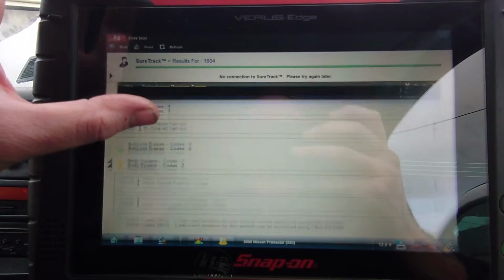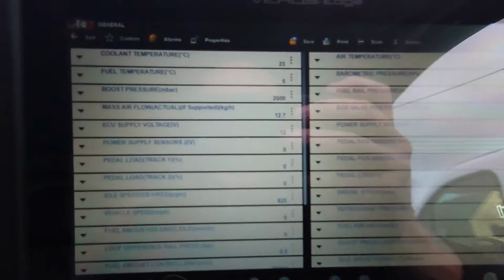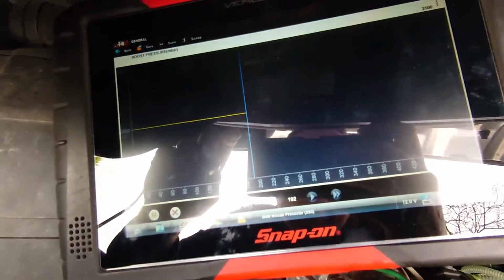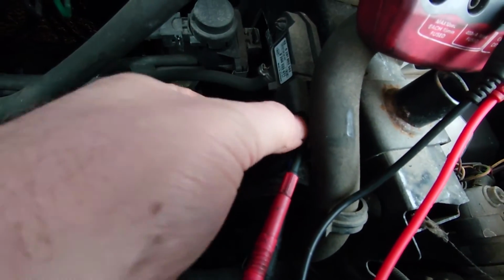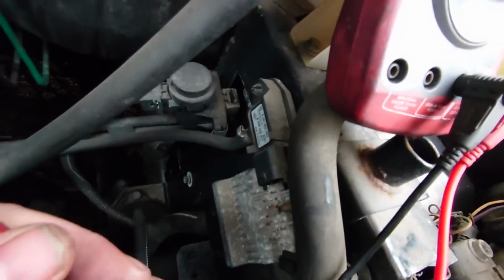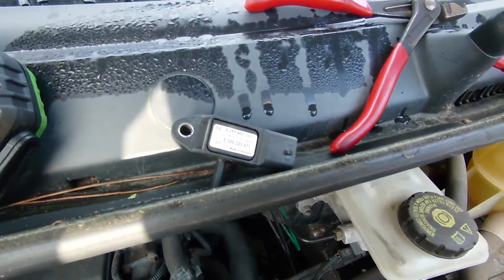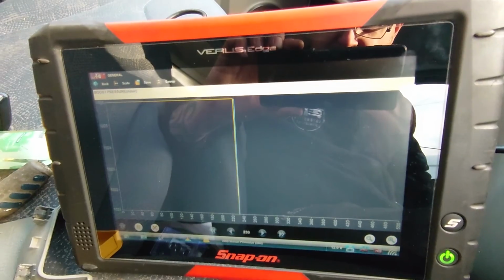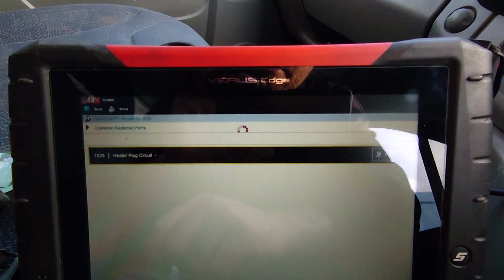Nissan primastar boost fault 1804 turbo charger boost sensor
Picoscope 4 channel scope

Uni-T multimeter